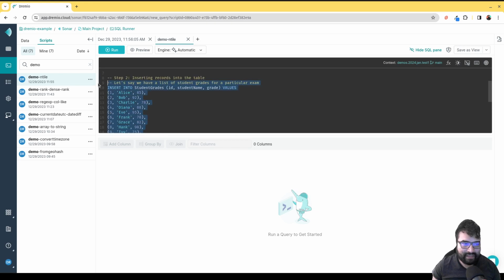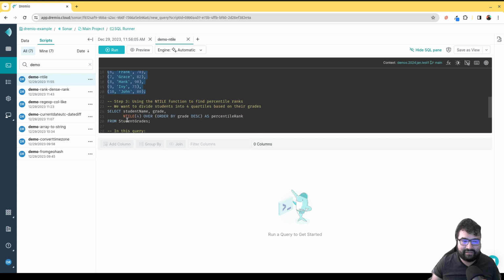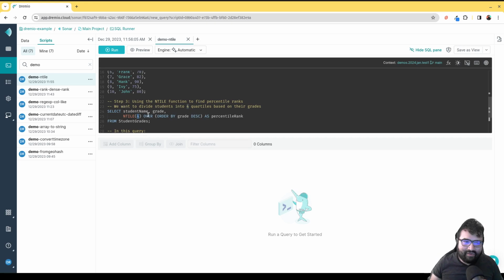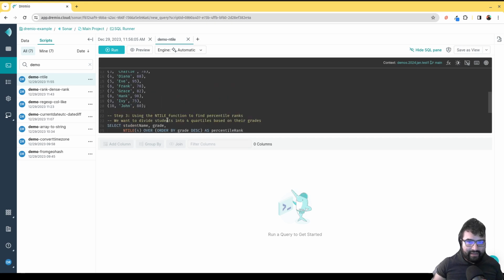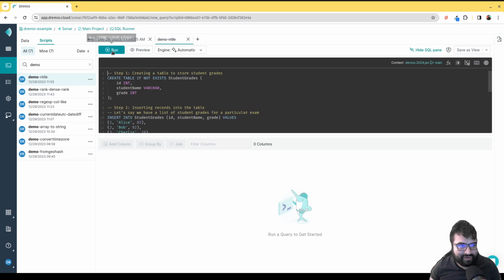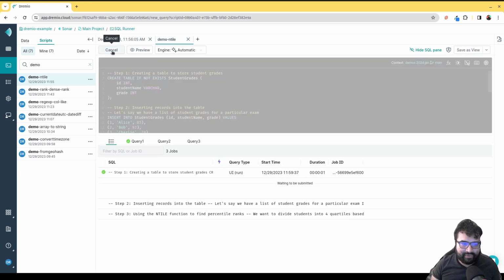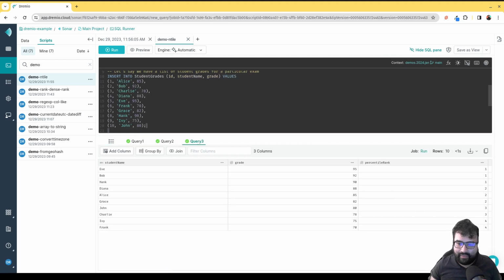Dremio Cloud Functions - NTILE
Developer Advocate, Alex Merced, demonstrates the NTILE  function on Dremio cloud.